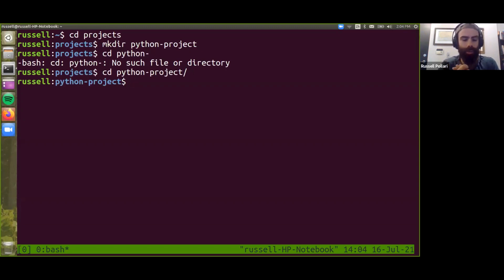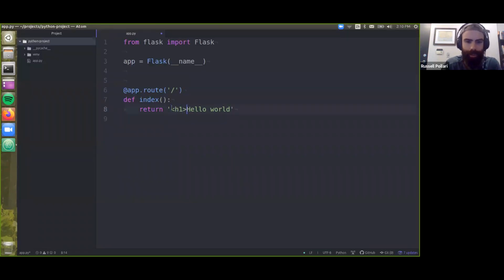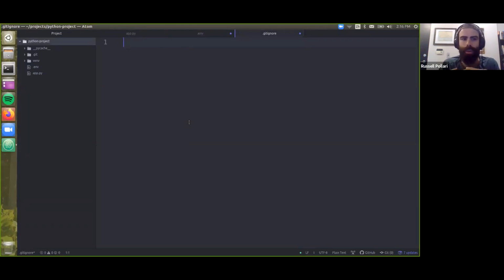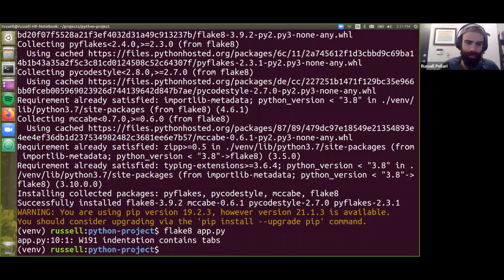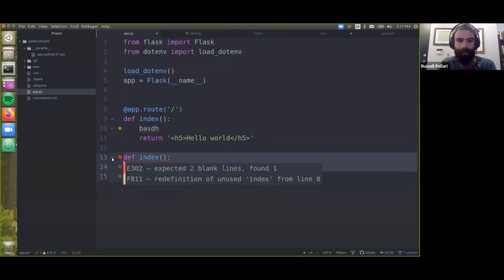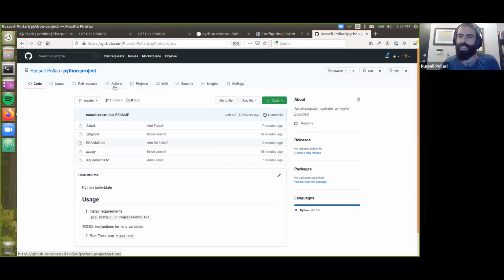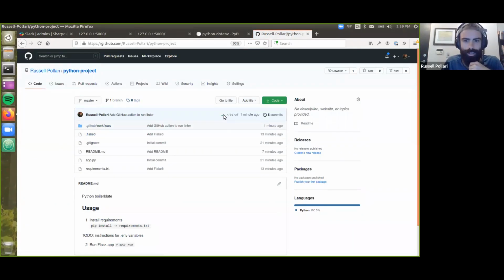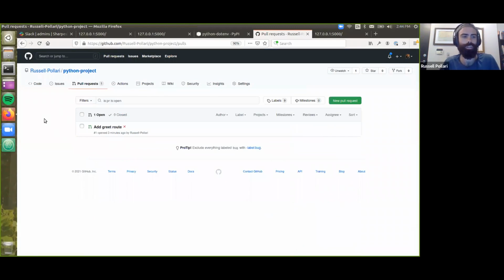Setting up your Python project for success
Russell's workflow / steps for setting up a new hobby Python project. I live code a simple flask app and go through:
- virtual environments
- environment variables
- Git and Github
- Linting, and basic CI using GitHub actions